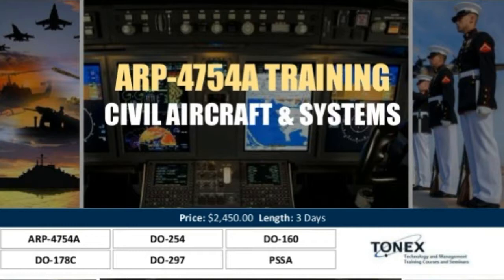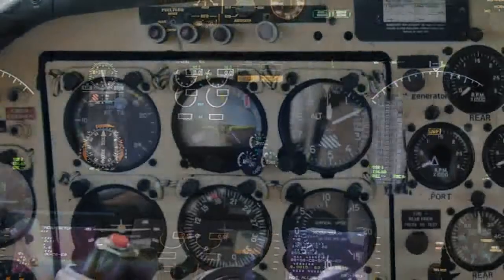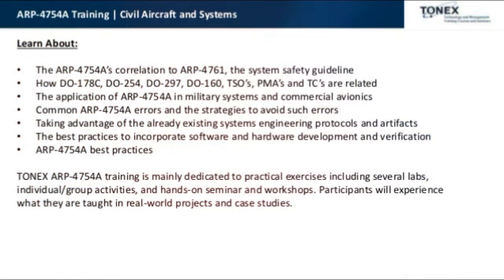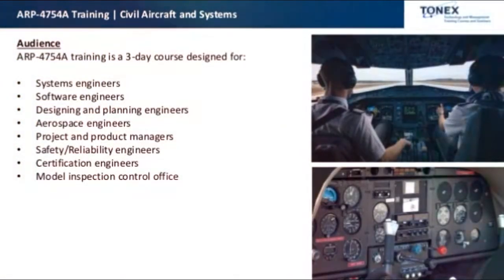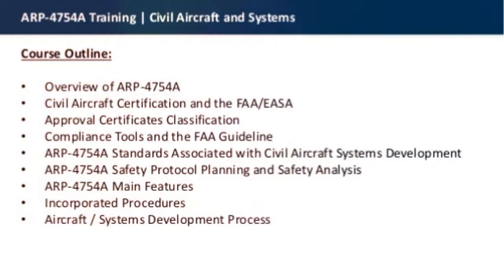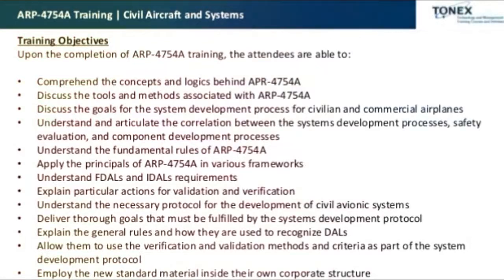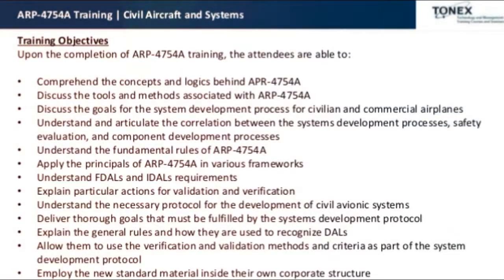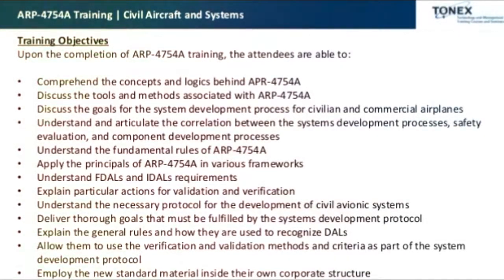ARP-4754A Training - Civil Aircraft and Systems : Tonex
ARP-4754A Training covers frameworks and programming building for plane frameworks. ARP-4754A Training clarifies the overseeing structure that matches with ARP-4754A, how it partners with different measures for non military personnel flight frameworks and hardware. ARP-4754A Training talks about the highlights of the frameworks arranging, execution, check and approval conventions together with the specific objectives utilized as a part of each Design Assurance Level (DAL).

Learn About:

The ARP-4754A’s correlation to ARP-4761, the system safety guideline
How DO-178C, DO-254, DO-297, DO-160, TSO’s, PMA’s and TC’s are related
The application of ARP-4754A in military systems and commercial avionics
Common ARP4754A errors and the strategies to avoid such errors
Taking advantage of the already existing systems engineering protocols and artifacts
The best practices to incorporate software and hardware development and verification
ARP-4754A best practices

Audience
ARP-4754A training is a 3-day course designed for:

Systems
Software engineers
Designing and planning engineers
Aerospace engineers
Project and product managers
Safety/Reliability engineers
Certification engineers
Model inspection control office

Course Outline:

Overview of ARP-4754A
Civil Aircraft Certification and the FAA/EASA
Approval Certificates Classification
Compliance Tools and the FAA Guideline
ARP-4754A Standards Associated with Civil Aircraft Systems Development
ARP-4754A Safety Protocol Planning and Safety Analysis
ARP-4754A Main Features
Incorporated Procedures
Aircraft / Systems Development Process

Training Objectives
Upon the completion of ARP-4754A training, the attendees are able to:

Comprehend the concepts and logics behind APR-4754A
Discuss the tools and methods associated with ARP-4754A
Discuss the goals for the system development process for civilian and commercial airplanes
Understand and articulate the correlation between the systems development processes, safety evaluation, and component development processes
Understand the fundamental rules of ARP-4754A
Apply the principals of ARP-4754A in various frameworks
Understand FDALs and IDALs requirements
Explain particular actions for validation and verification
Understand the necessary protocol for the development of civil avionic systems
Deliver thorough goals that must be fulfilled by the systems development protocol
Explain the general rules and how they are used to recognize DALs
Allow them to use the verification and validation methods and criteria as part of the system development protocol
more...